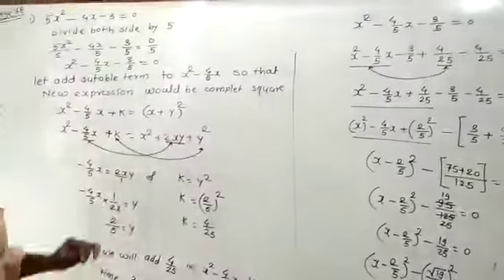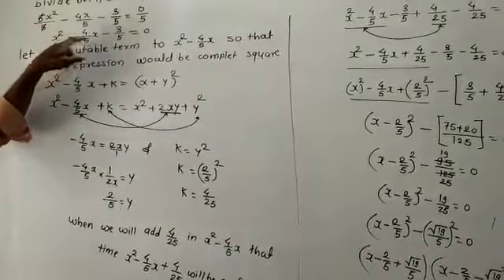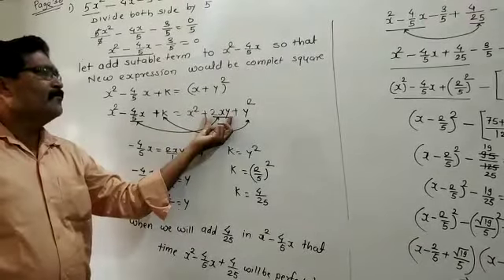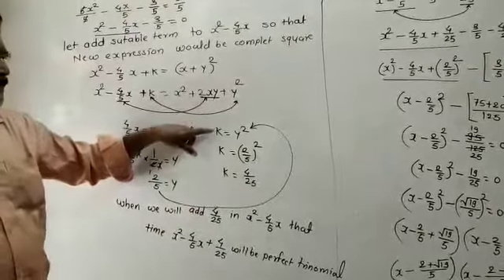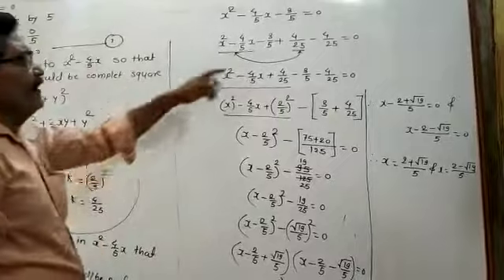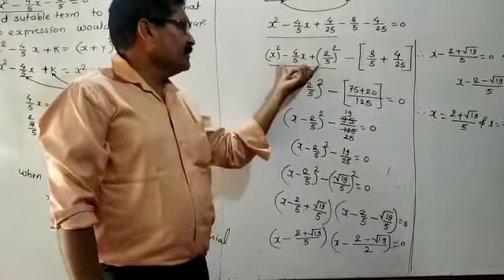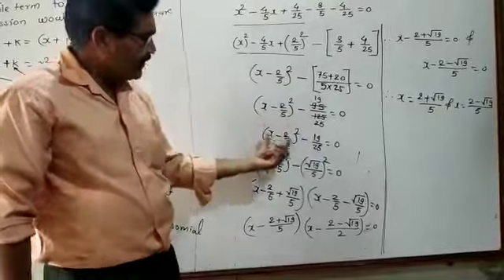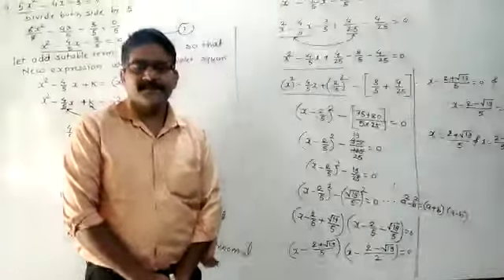Algebra - sharad sir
Page 38, solved example by completing square method.